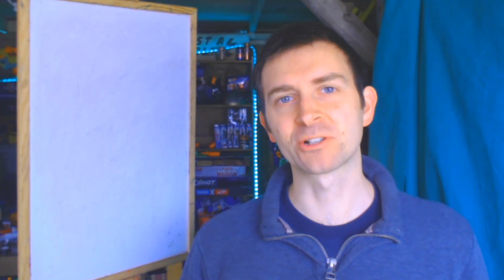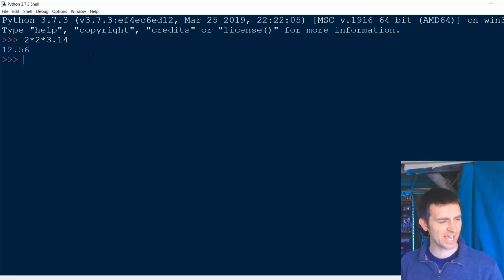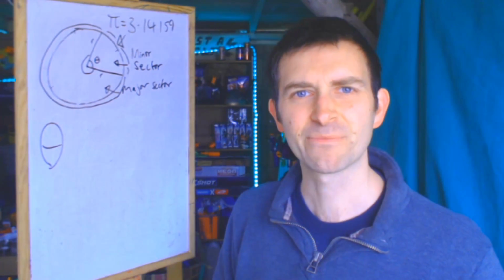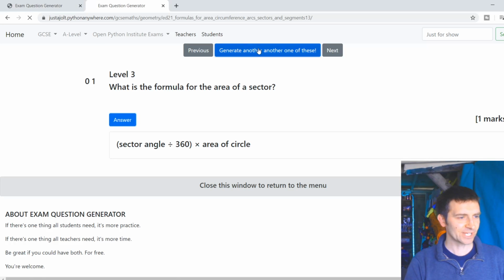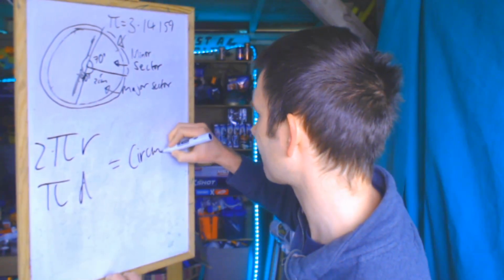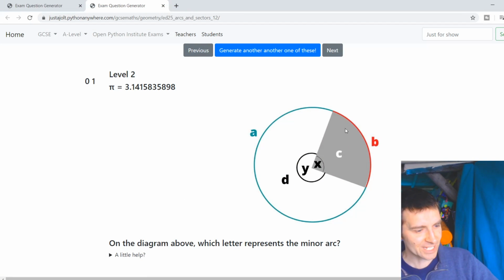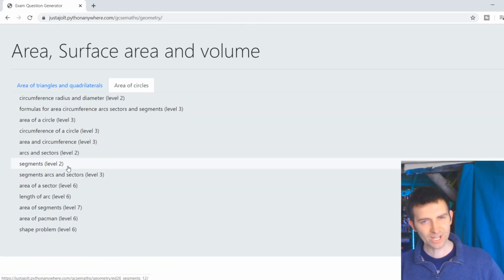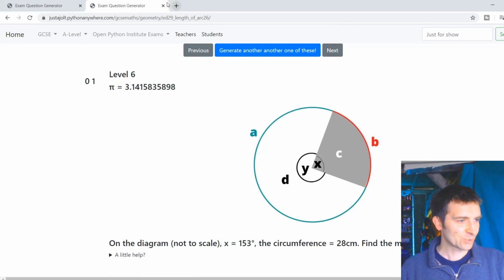Mr jolt's lockdown lessons: KS4 Circle Area Calculations (GCSE Level 6)